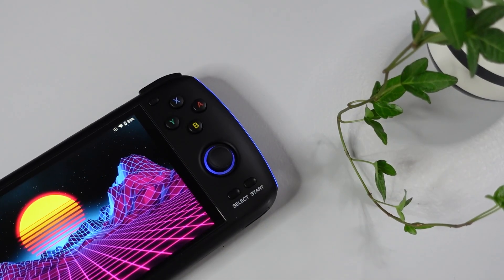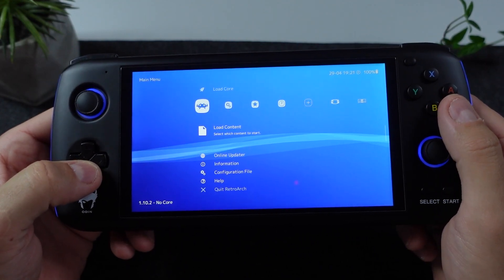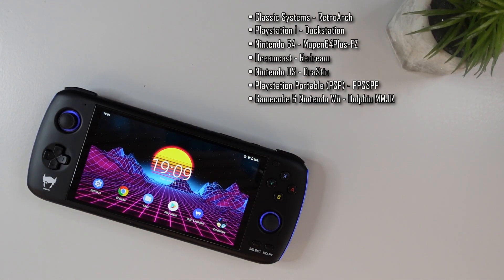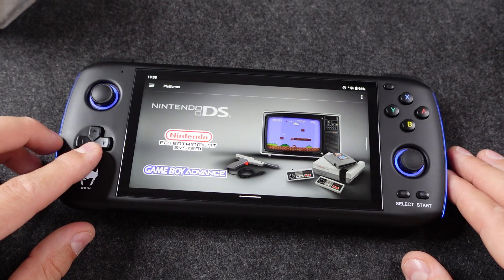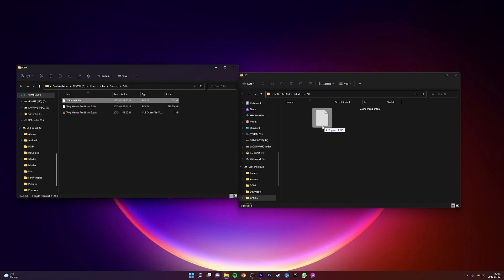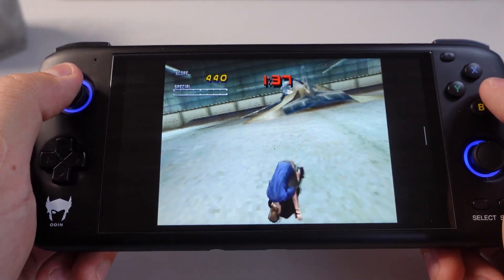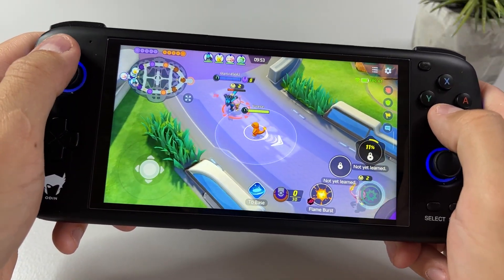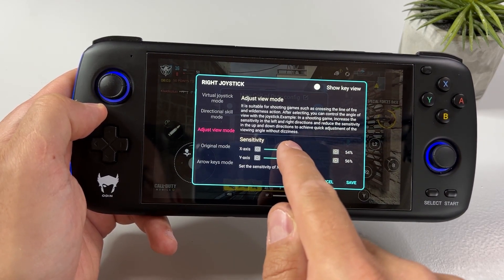AYN Odin In-Depth Setup Tutorial (How And Where To Start With Gaming!)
In this in-depth tutorial I guide you through the three most common ways to play games on your AYN Odin. I show you how to add retro games to play with emulators, how to play android games using the physical controls and I show you how to stream games from your PC or video game console.

0:00 Intro
0:53 How To Start With Emulators
1:15 Which Emulators To Use
1:35 Classic Systems (RetroArch)
2:31 Playstation (Duckstation) // Bios File Needed
3:00 Nintendo 64 (Mupen64 Plus FZ Pro)
3:16 Dreamcast (Redream)
3:32 Nintendo DS (DraStic)
3:43 PSP (PPSSPP)
3:54 Nintendo Gamecube & Wii (Dolphin MMJR)
4:40 Playstation 2 (AetherSX2) // Bios File Needed
5:20 Nintendo 3DS (Citra MMJ)
5:30 LaunchBox (Frontend Game Launcher)
6:20 Prepare Your Micro SD Card
7:27 Launch Emulator Add ISO And Set Game Directory
8:32 Playing A Retro Game (PSX) And Map Controls
9:41 My Wii & Gamecube Settings (Dolphin MMJR)
10:05 Skyward Sword Settings (Wii)
11:10 Wind Waker Settings (Gamecube)
12:06 Super Mario Sunshine Settings (Gamecube)
12:51 Android Gaming (And Key Mapping)
13:41 PC Game Streaming (Elden Ring)
15:13 PS5 Game Streaming (LEGO Star Wars)
15:41 Outro